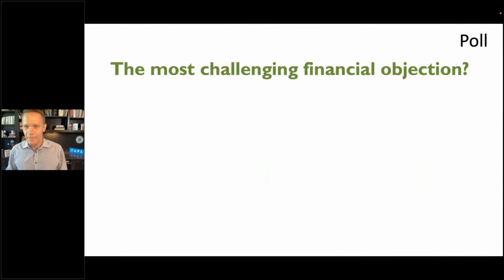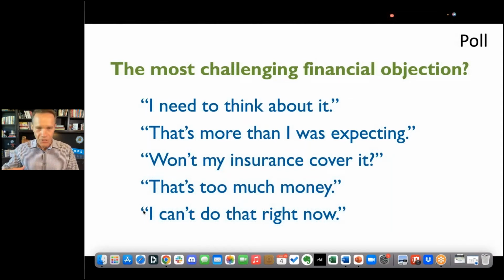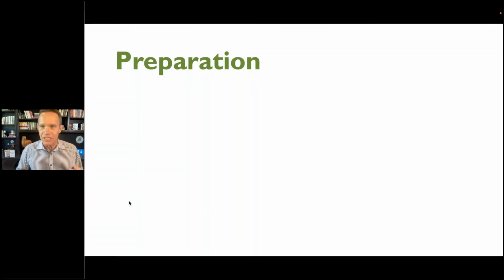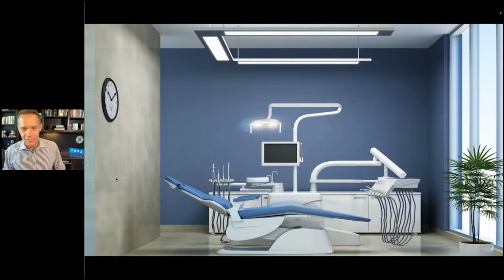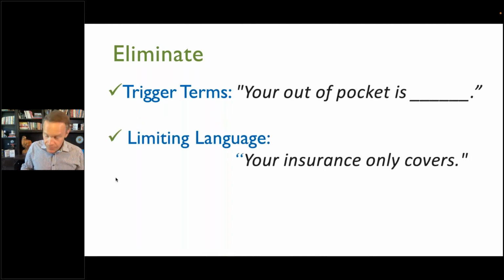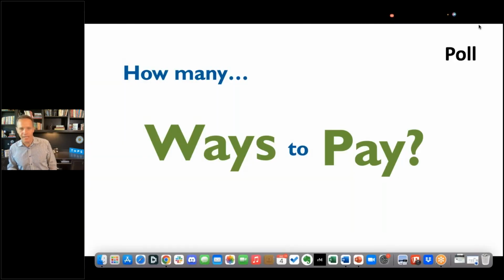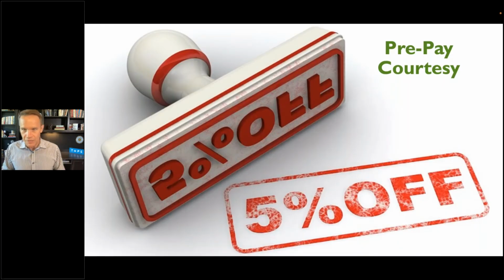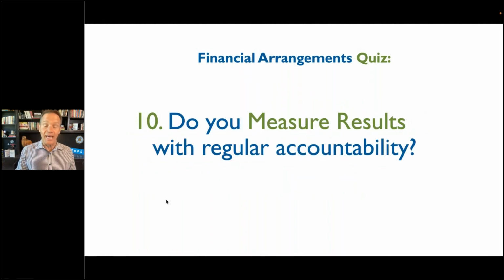Financial Arrangements That Get a “Yes!”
With an uncertain economic climate, now more than ever patients are uneasy about “saying yes” to treatment. In this webinar, Steven J. Anderson (Founder of Crown Council & Total Patient Service Institute), will unveil the secrets to proven financial arrangements, and what you can do NOW to increase your case acceptance success. Although it will focus on dental, this course will be applicable to all independent practitioners.

Learning Objectives:
-How to get patients to “say yes” to treatment and well organized financial arrangements
-How to avoid traps that do not contribute to a “yes” to financial arrangements
-How you can prepare to have the right tools in your toolbox (internal/external financial guidelines, treatment plans, and third party options)
-How to set up your practice with flexible payment options and make it easier for patients to pay

CE credit for this webinar is NO LONGER AVAILABLE. To earn a CE credit, you must attend the webinar live, on the day of the event.

Speaker Bio: Steven J. Anderson is an internationally known business strategist, entrepreneur, author, and in-demand speaker. His mission is to energize growth and action in people’s lives and businesses. He is known for his innovative data-driven systems of communication to create profitable, positive service-focused organizations, many in leading health care practices and allied companies. He has also founded more than a dozen growing and diversifying businesses, including the Total Patient Service Institute, Keystone Dental Management, and Crown Council. He has propelled numerous clients to the highest levels of performance and workplace morale.